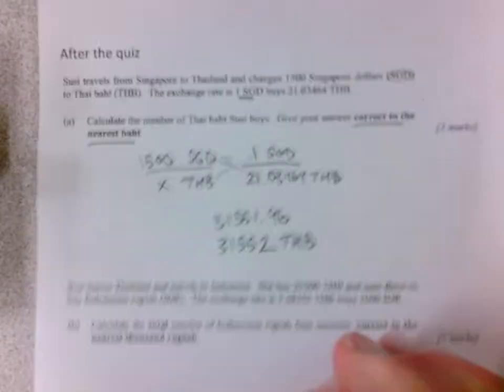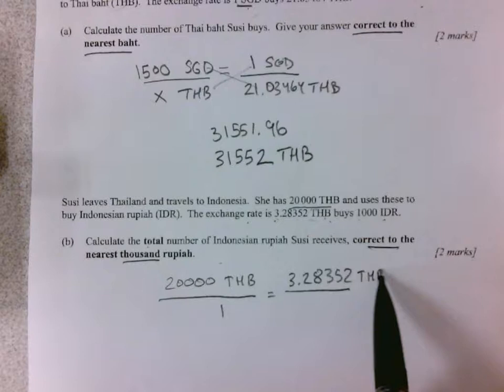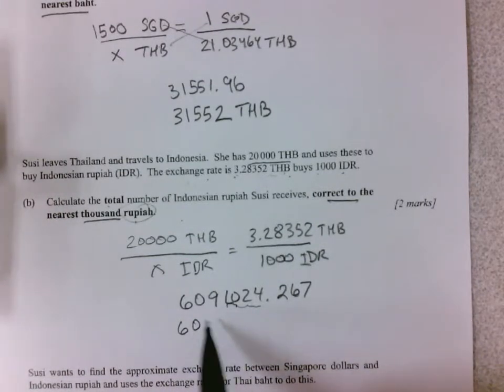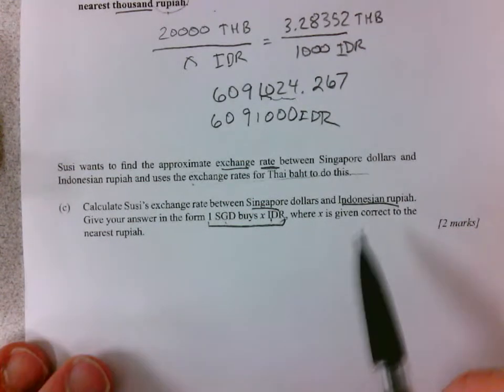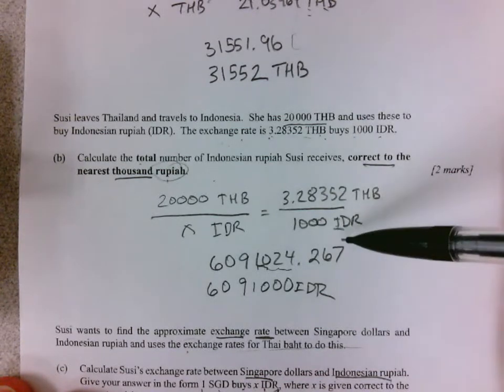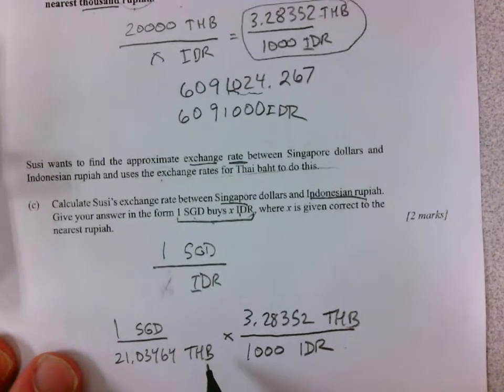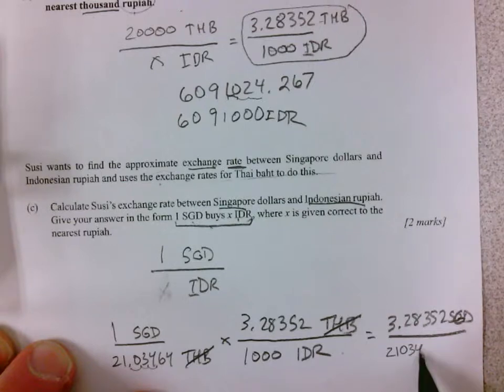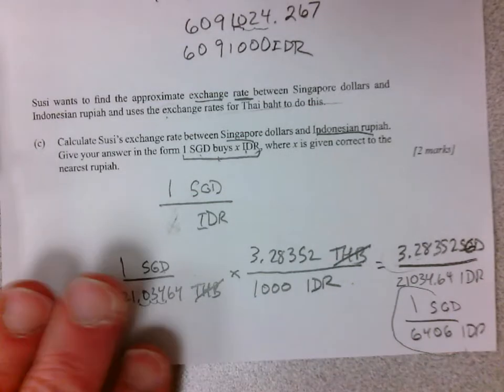IB Currency conversion 1